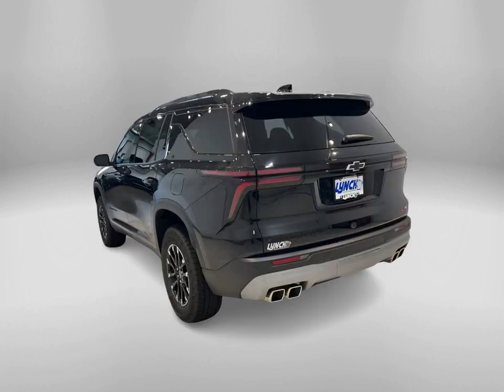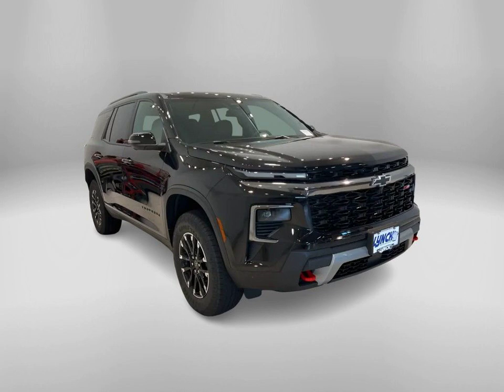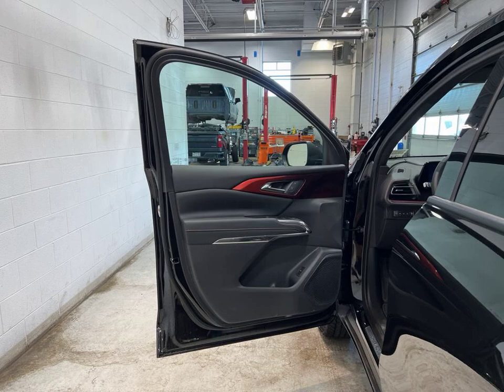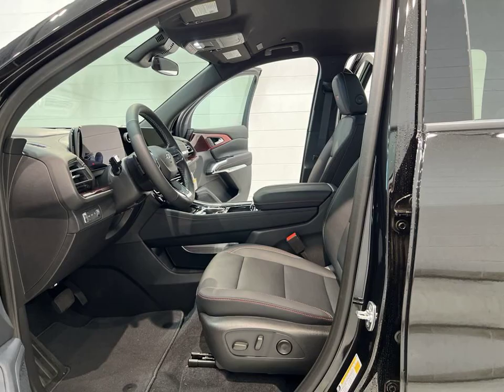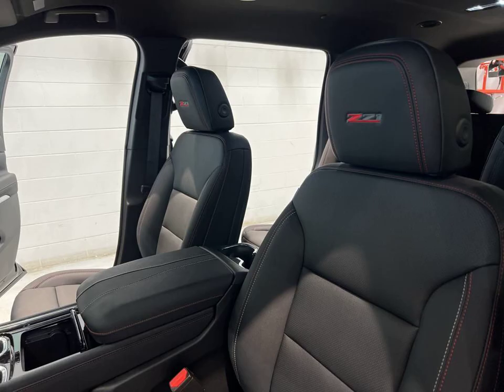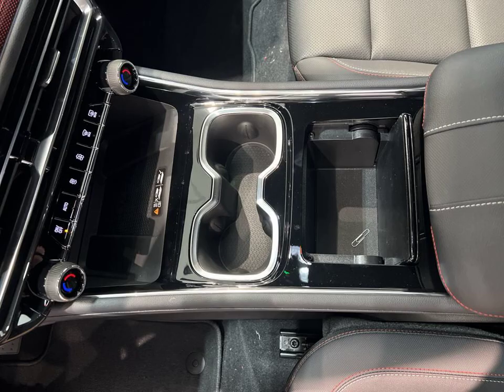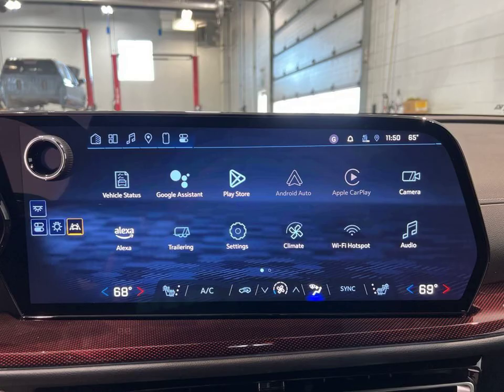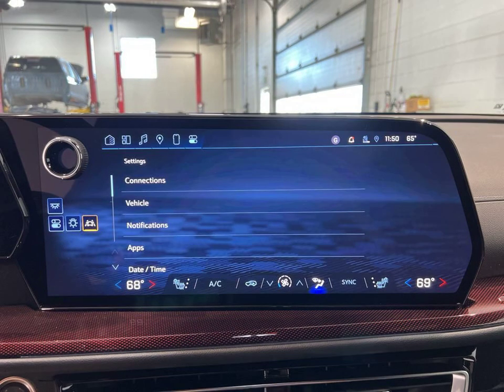2024 Chevrolet Traverse Z71 | Stock Number: M240660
Check out this 2024 Chevrolet Traverse Z71 in Ebony Twilight Metallic, now available at Lynch Chevrolet of Mukwonago. This vehicle is loaded with features like Adaptive Cruise Control, Remote Start, 4WD/AWD, and a Turbo Charged Engine. Safety features include Lane Departure Warning, Blind Spot Monitor, and Forward Collision Warning. Visit us in Mukwonago, WI to experience this impressive SUV for yourself.

VIN: 1GNEVJKS1RJ242287
Stock Number: M240660